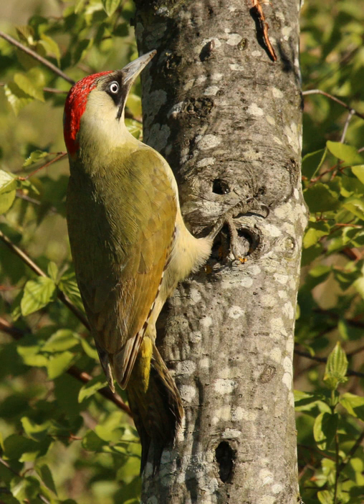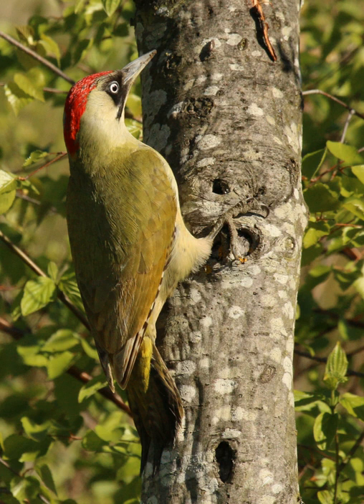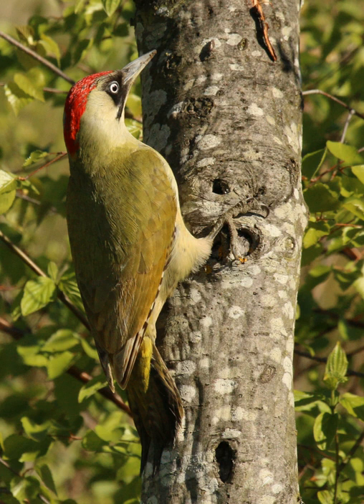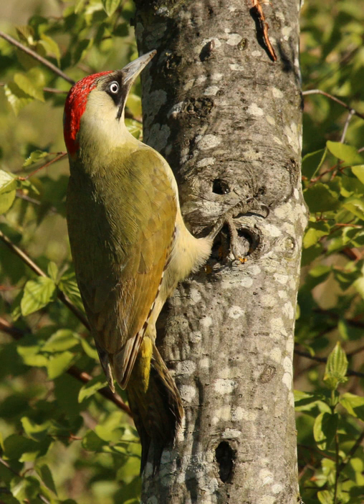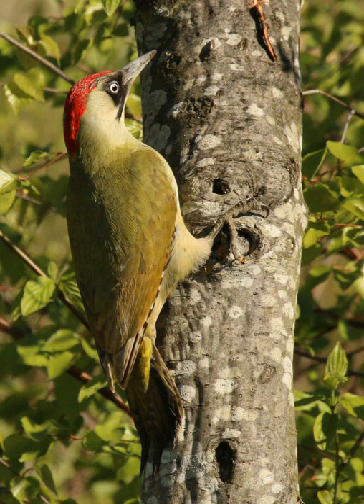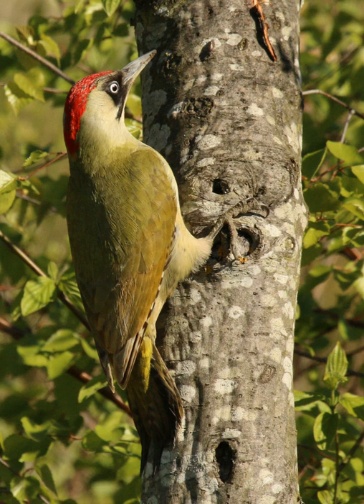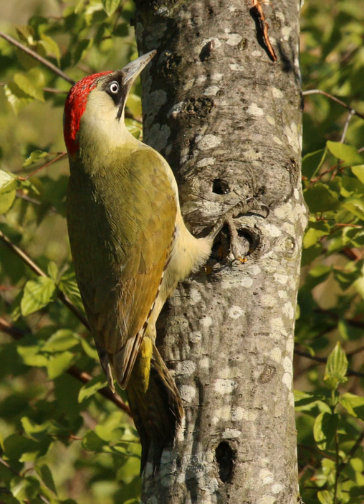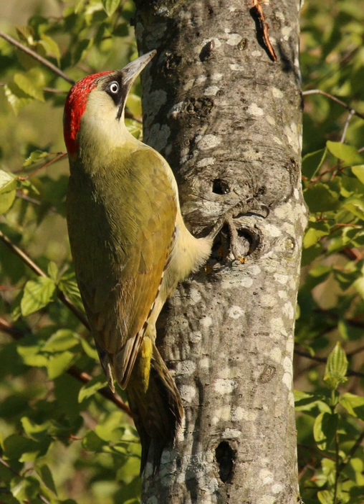European green woodpecker | Wikipedia audio article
00:00:45 1 Description
00:02:54 2 Taxonomy
00:04:19 3 Distribution and habitat
00:05:51 4 Behaviour
00:06:01 4.1 Breeding
00:07:17 4.2 Food and feeding
00:09:06 5 In culture

- Socrates

SUMMARY
The European green woodpecker (Picus viridis) is a member of the woodpecker family Picidae. There are four subspecies and it occurs in most parts of Europe and in western Asia. All have green upperparts, paler yellowish underparts, a red crown and moustachial stripe which has a red centre in males but is all black in females.
The European green woodpecker spends much of its time feeding on ants on the ground and does not often 'drum' on trees like other woodpecker species. It is a shy bird but usually draws attention with its loud calls. A nest hole is excavated in a tree; four to six eggs are laid which hatch after 19–20 days.